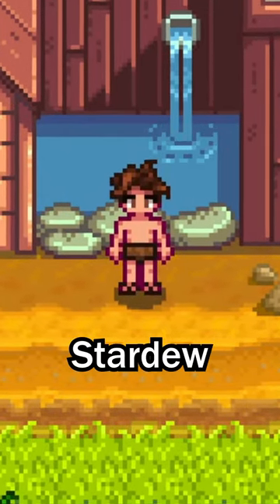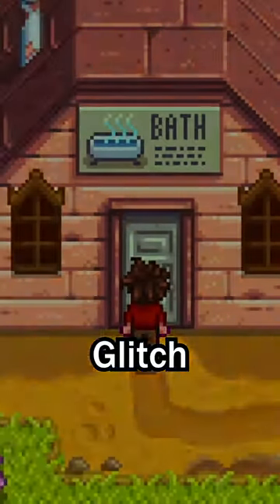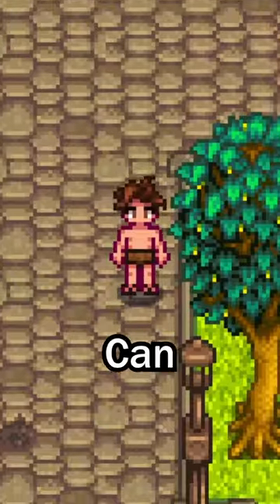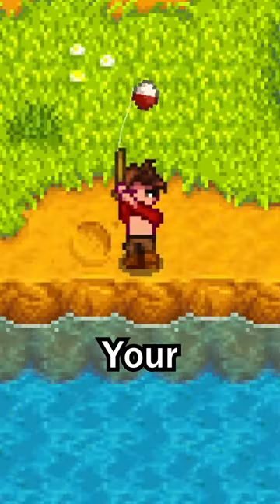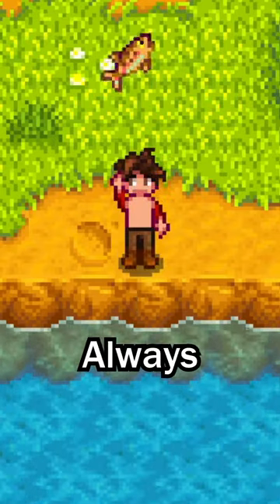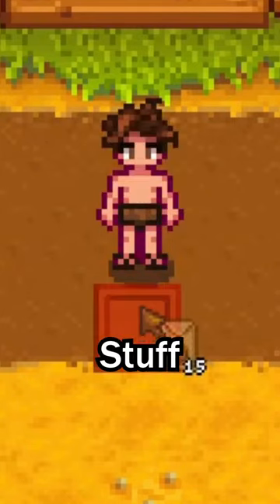The Most CURSED Stardew Valley Glitch